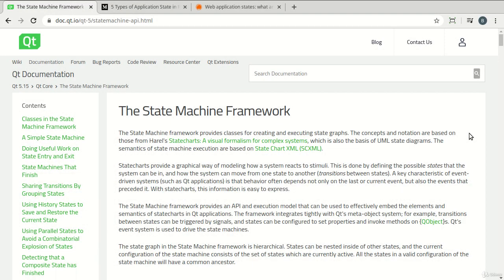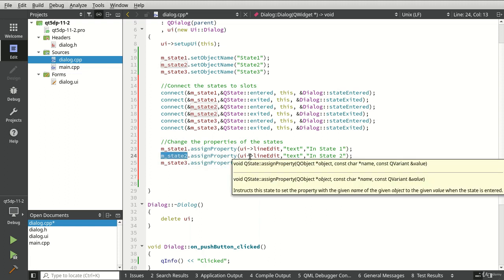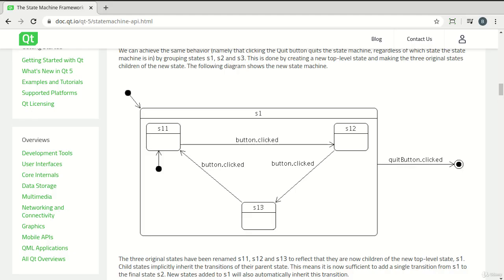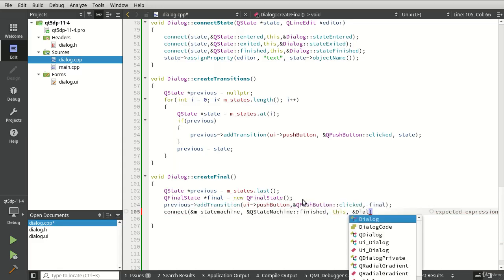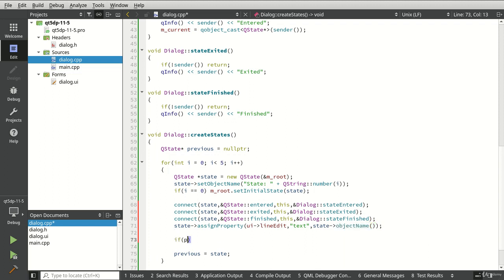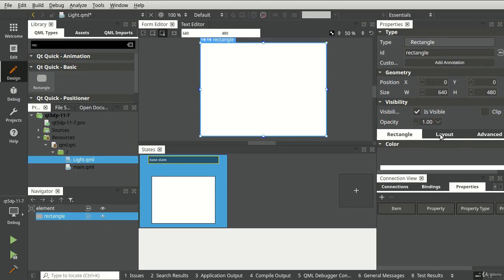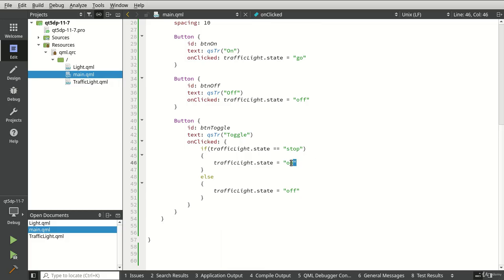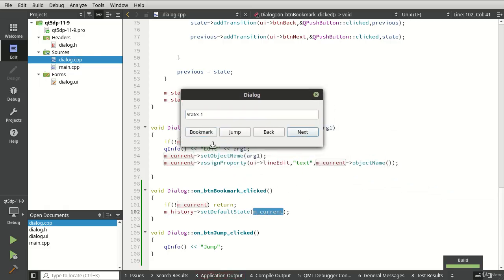11 Qt State Machine Framework